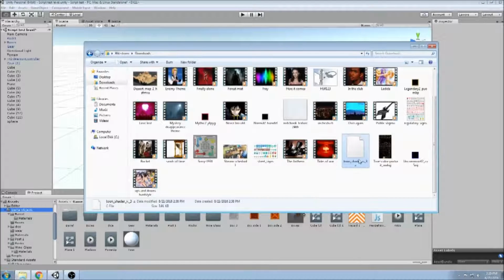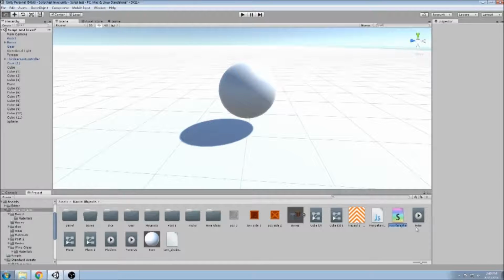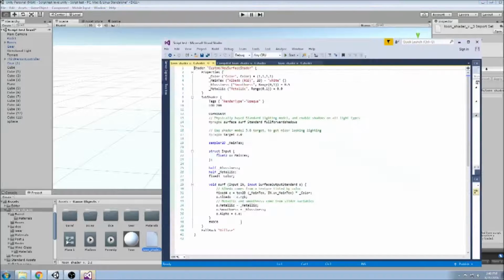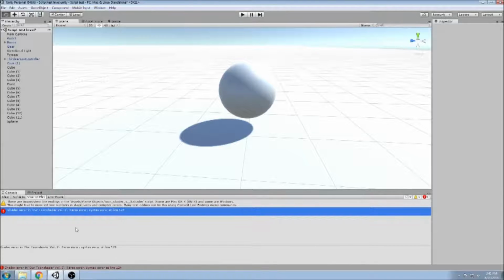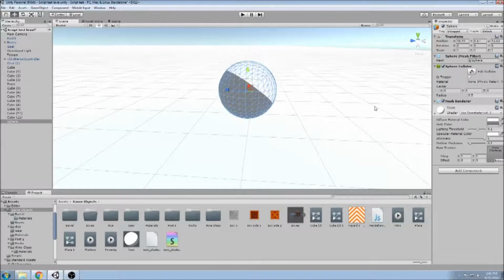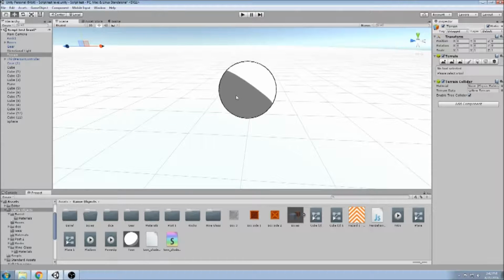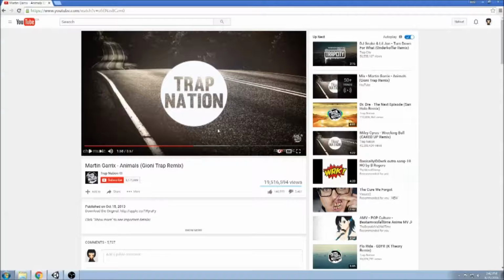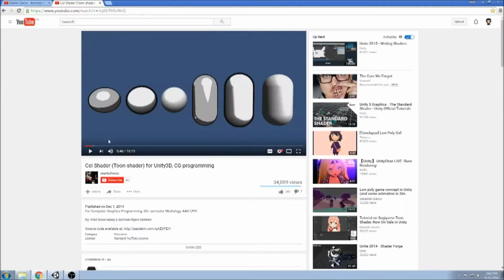Unity3d Importing Shaders / Toon shader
Here is how to import some shaders

Here is the link to the video with the toon shader